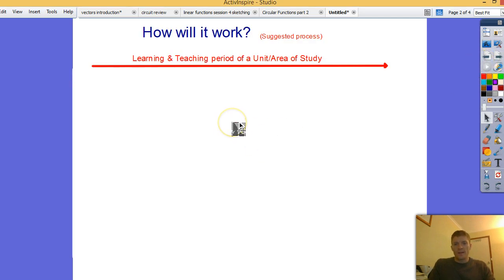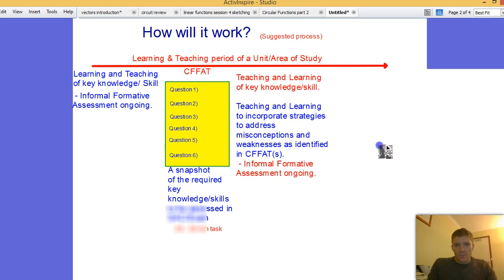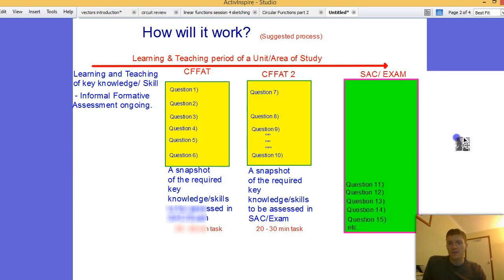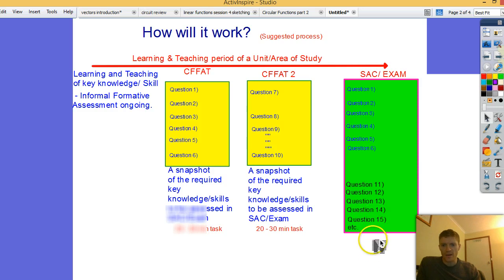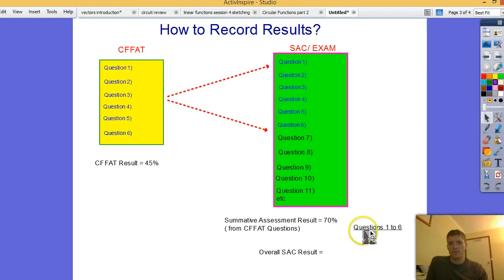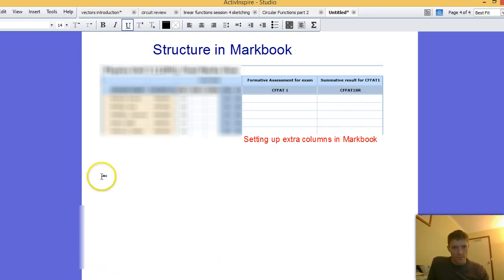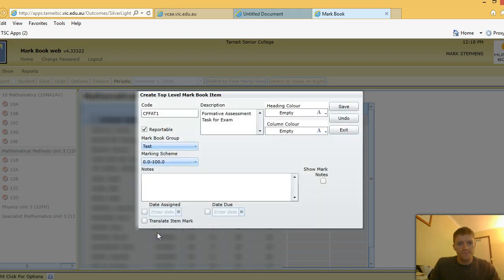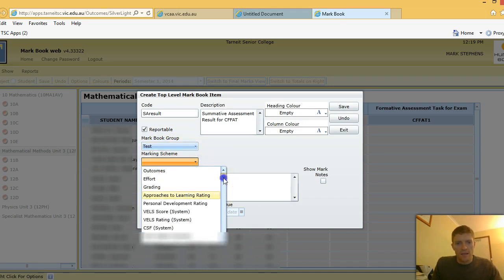Setting up Markbook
Formative Assessment Results ans recording results in Markbook